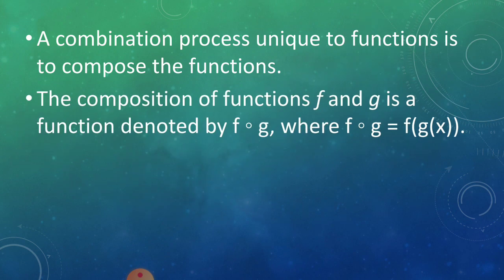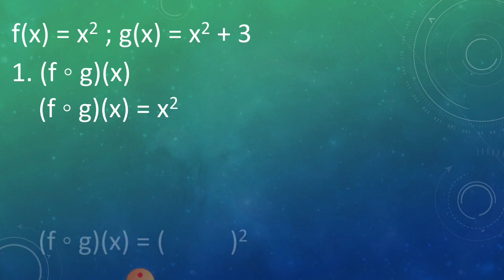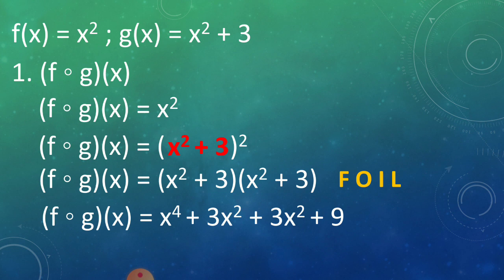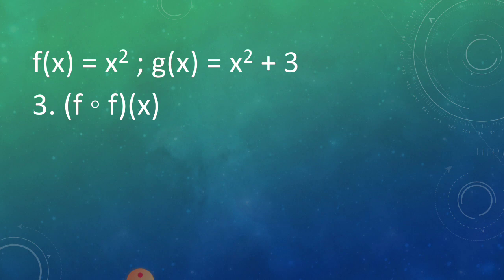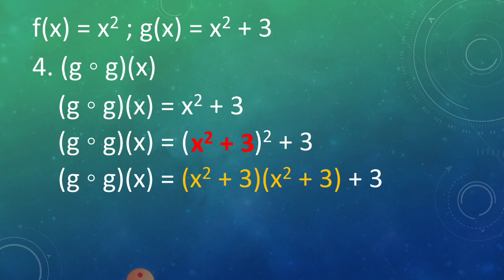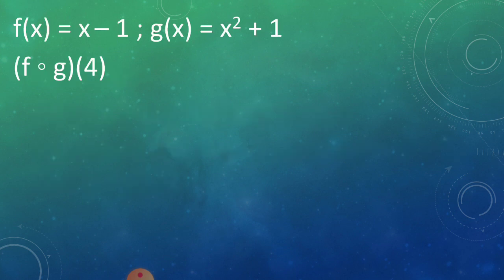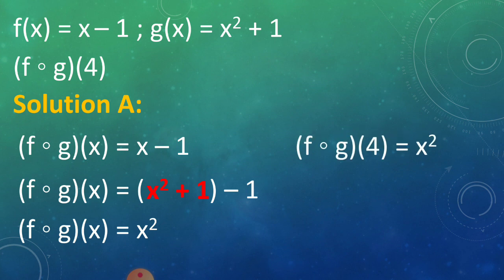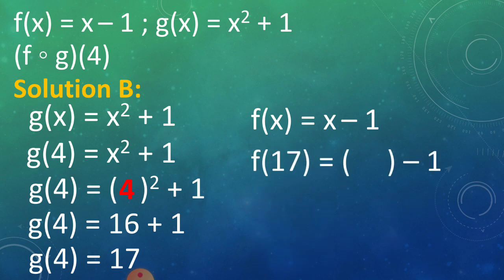Composition of Functions